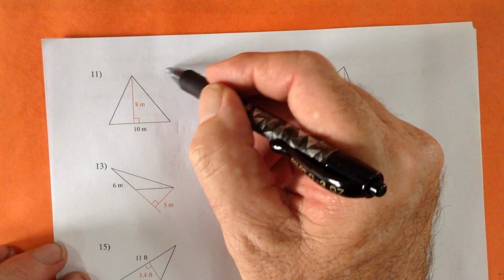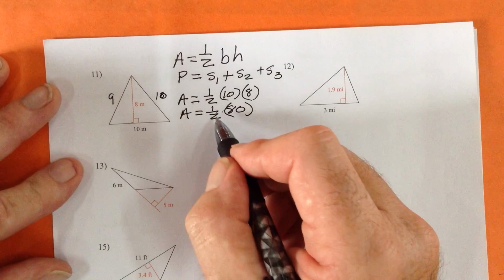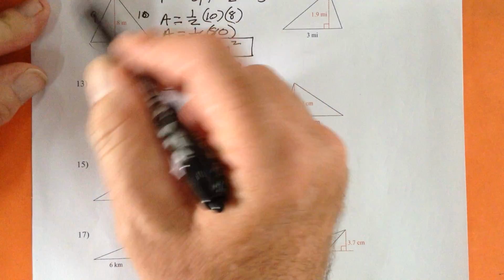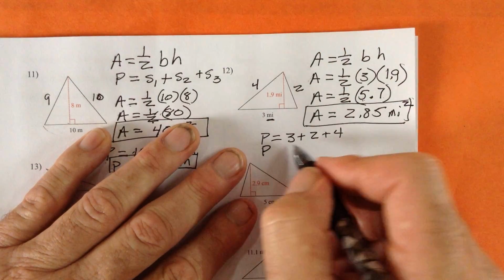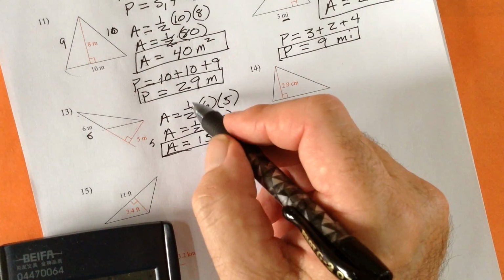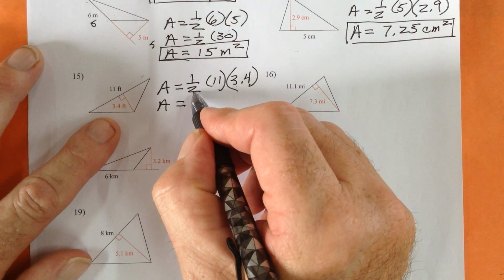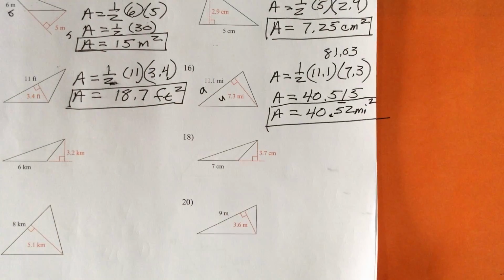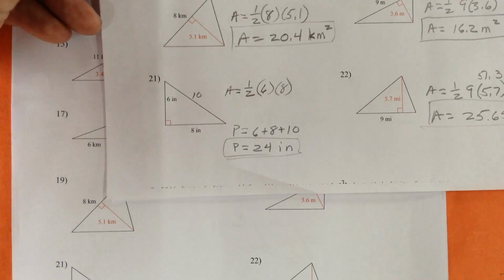VGED Lesson 31E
Area and Perimeter of Triangle